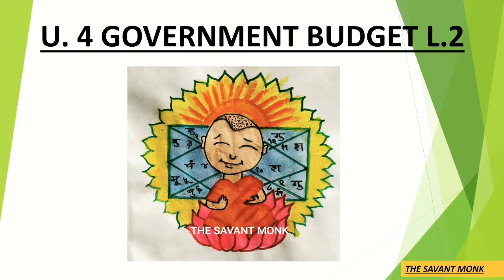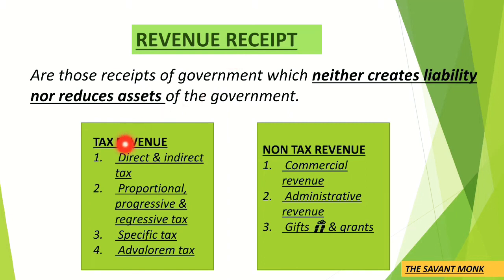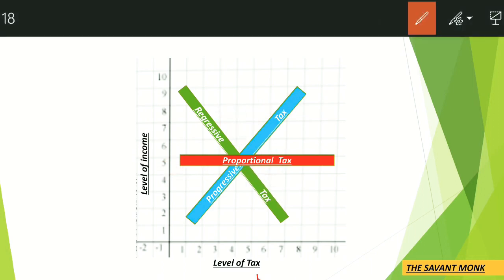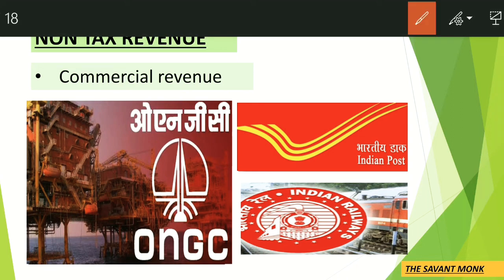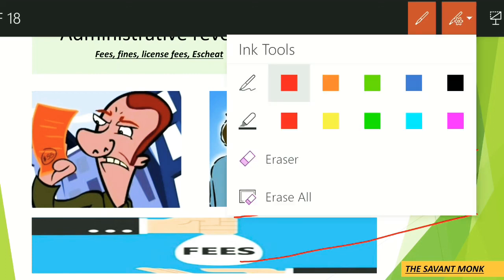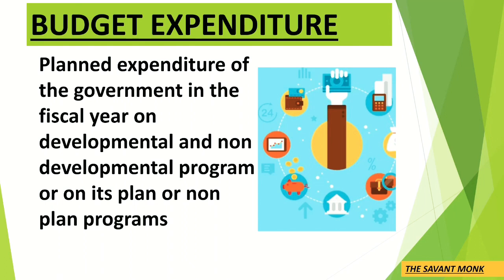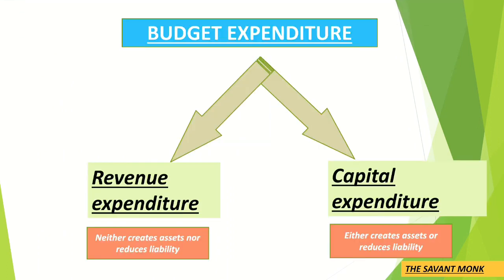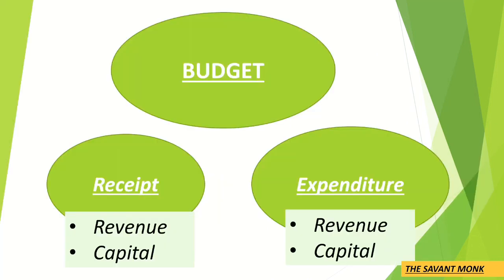4.2 Class 12 ,Unit 4 Government Budget, Lecture 2